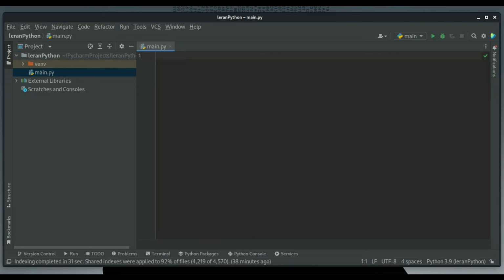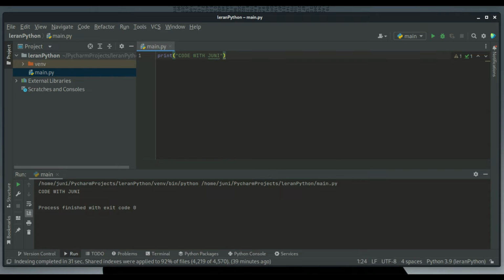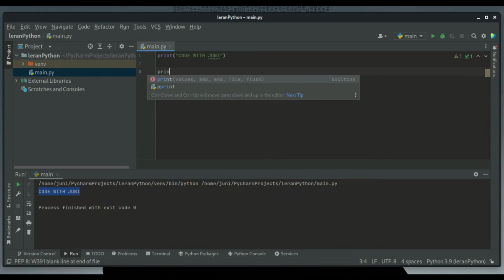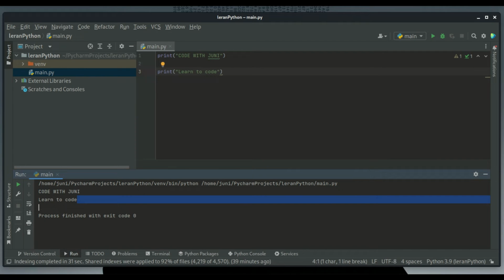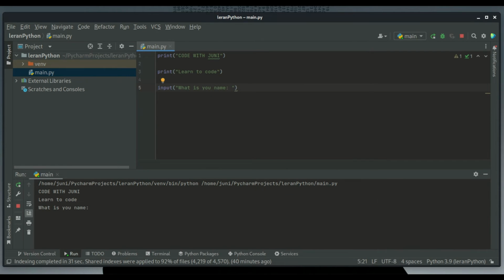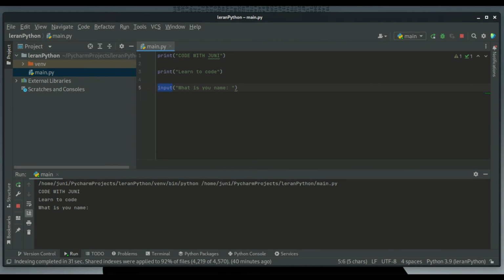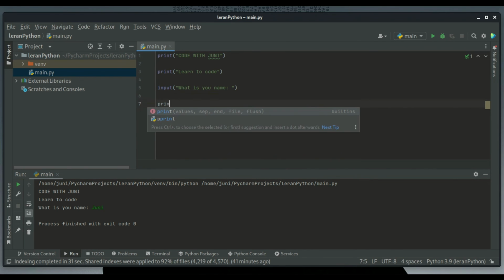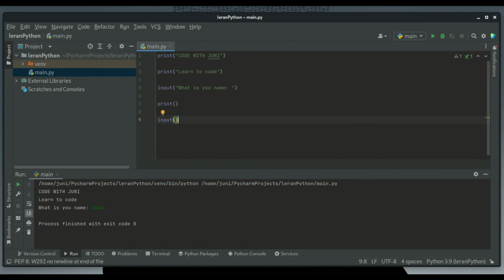Python tutorial for beginners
In this tutorial, we will continue with our basic python tutorial. In this video, we will discuss the print and input statement.